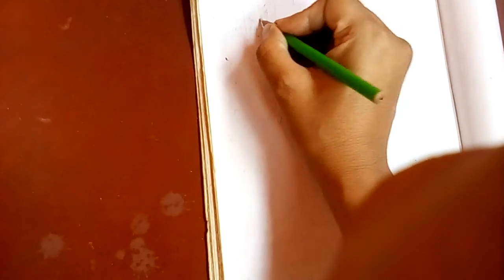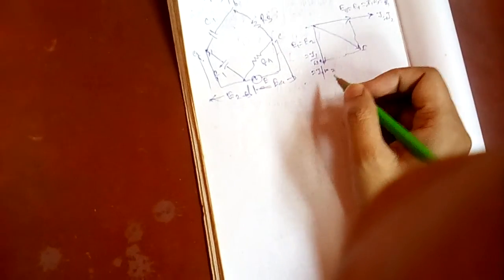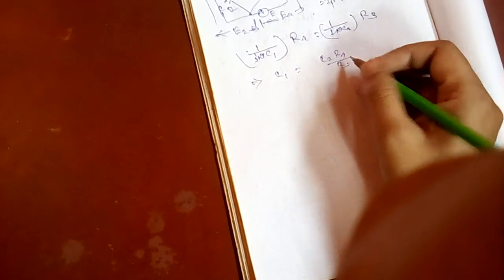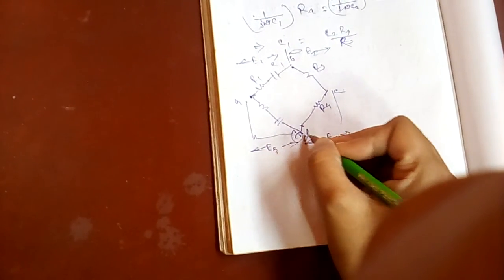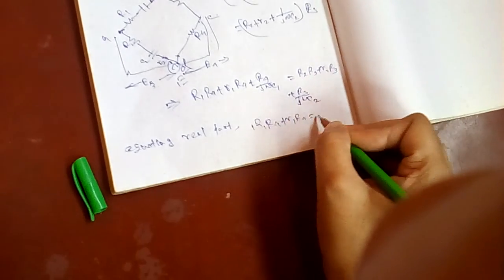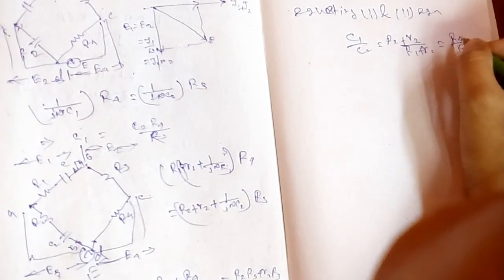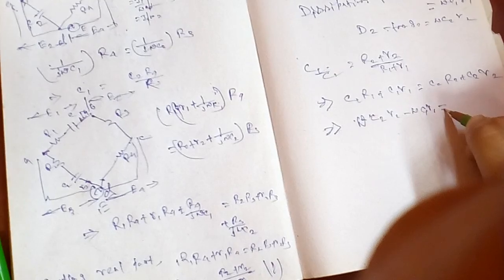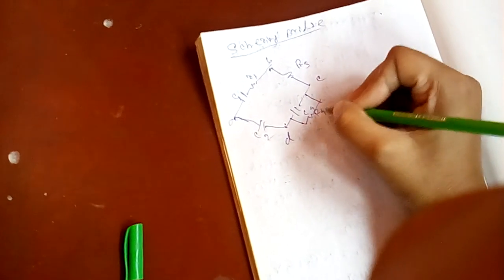De Sauty's & Schering Bridge